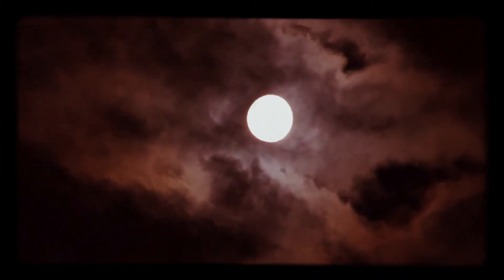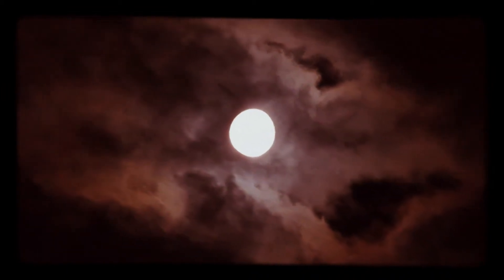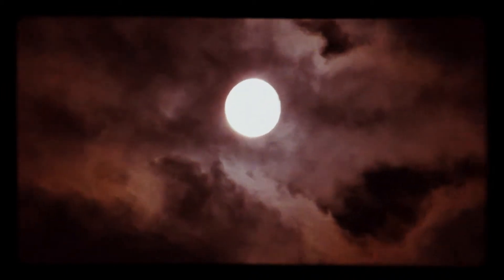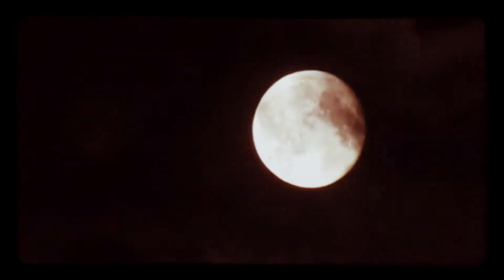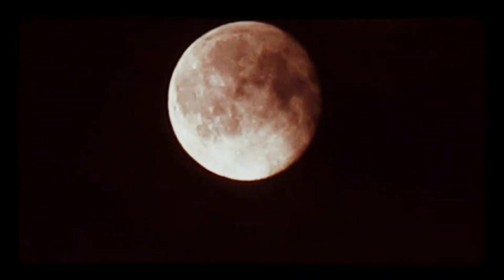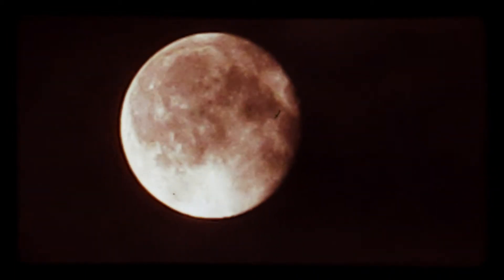ᵀᴹᵂˢ ˢᵉᵃˢᵒⁿ ᴵᴵᴵ ᵀʰᵉ ᴿᵉᵈᵉᵐᵖᵗⁱᵒⁿ ᵂᵉᵇⁱˢᵒᵈᵉ ₂₄ “ᴮˡᵘᵉ ᴹᵒᵒⁿ”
In Today's Webisode Of The Mr.White Show We Look At The Moon It's Blue Watch And Enjoy !!! Aired:08/02/15